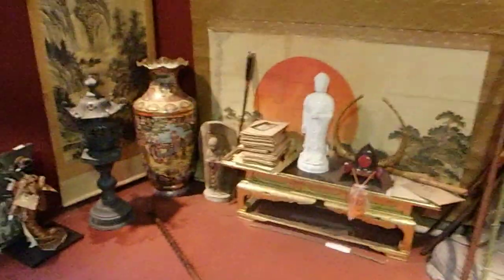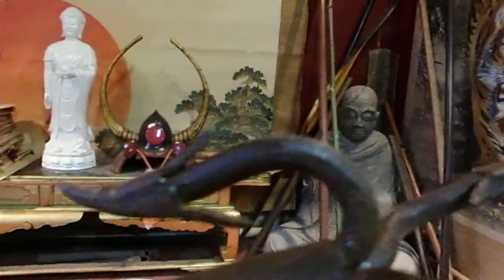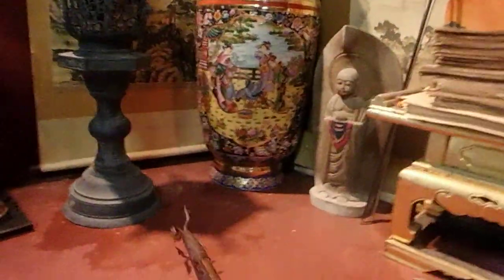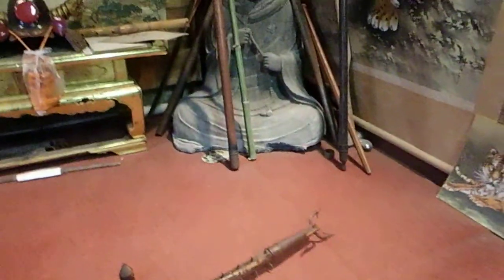Japanese Sodegarami from about the 1930's